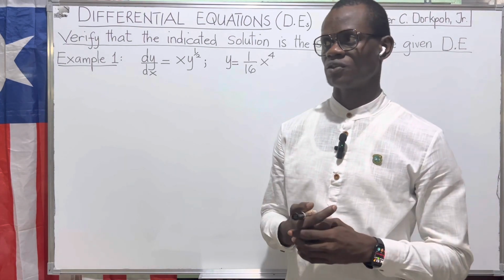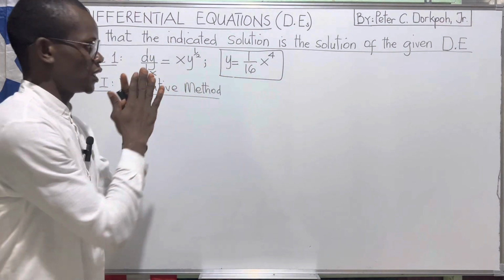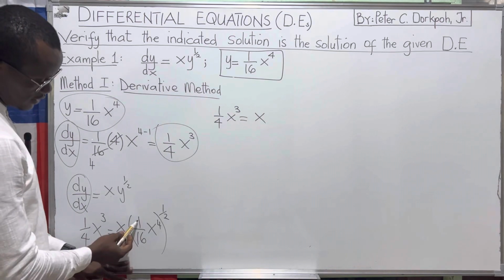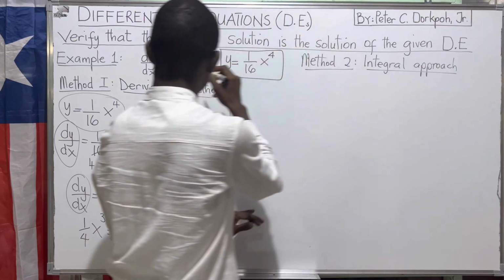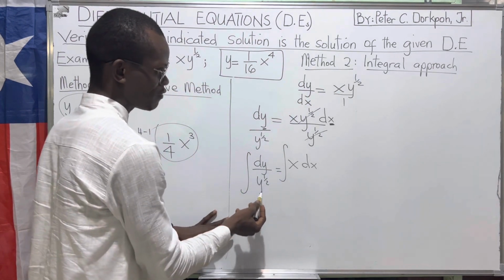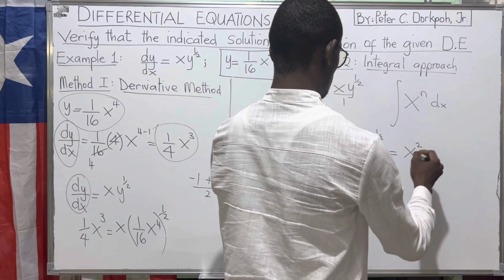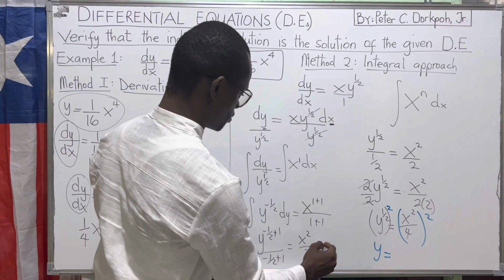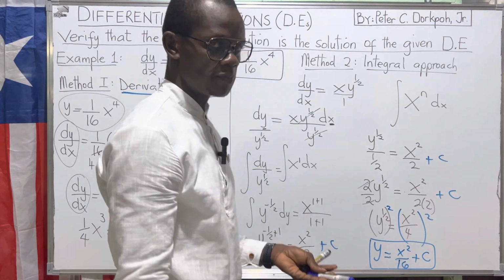Lesson 7 | Ex. 1 Verifying a Solution to a Differential Equation